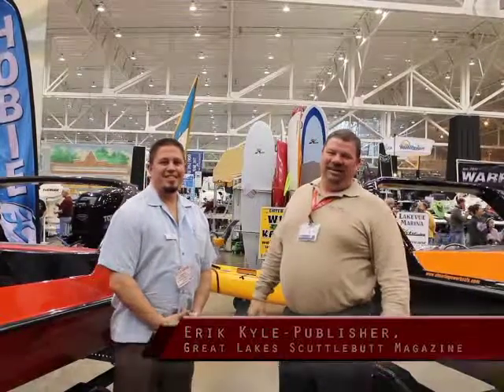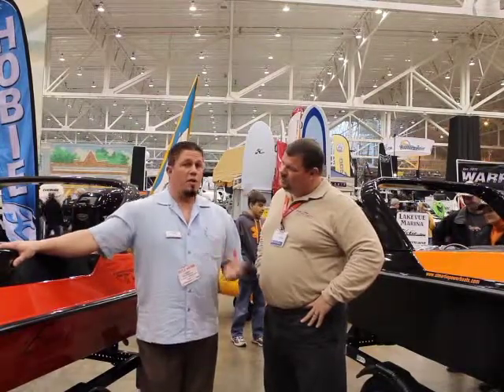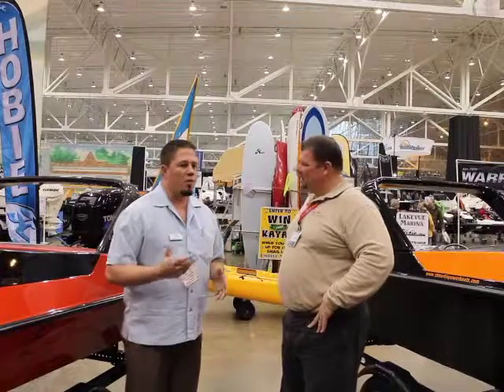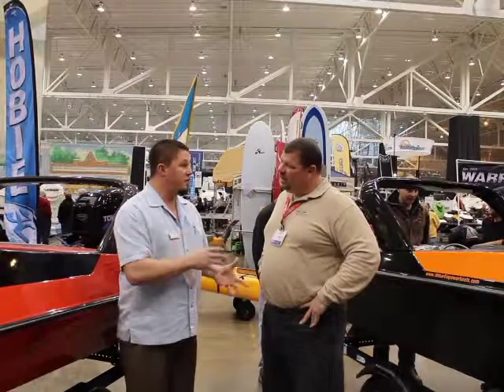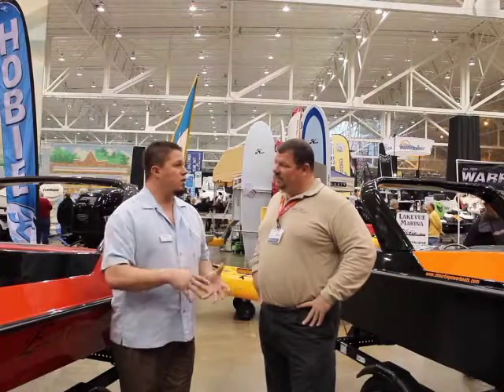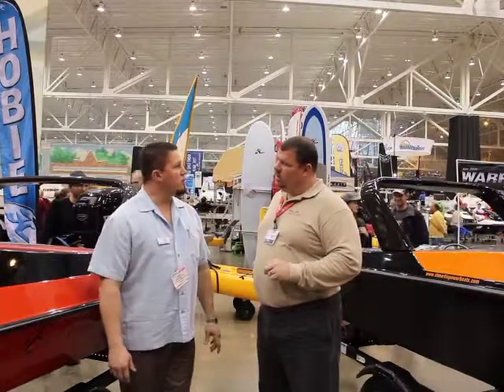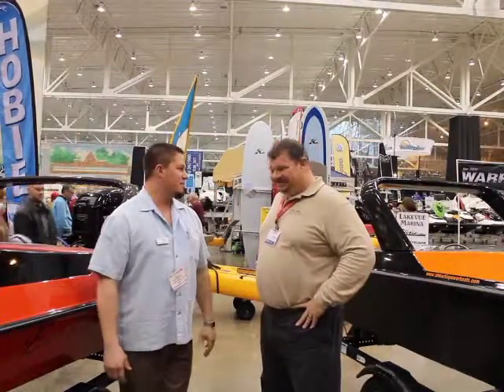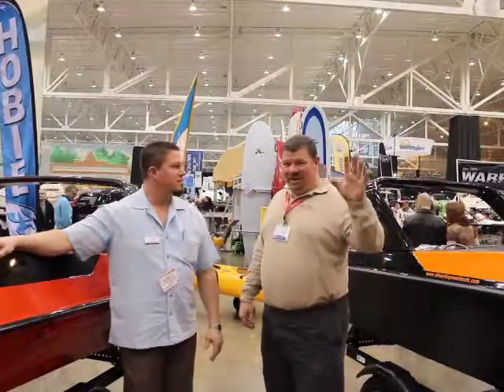2013 Mid-America Boat Show - Wahoo Powerboats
Erik Kyle, Publisher of Great Lakes Scuttlebutt Magazine, speaks to Jason about Wahoo Powerboats at the 2013 Mid-America Boat Show.

Jason Rickenbacher
(855)509-BOAT